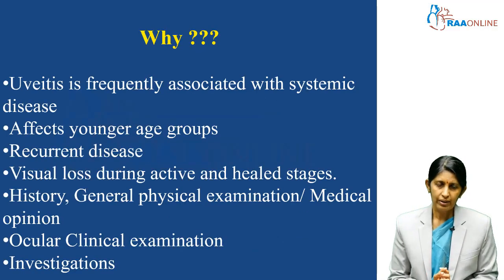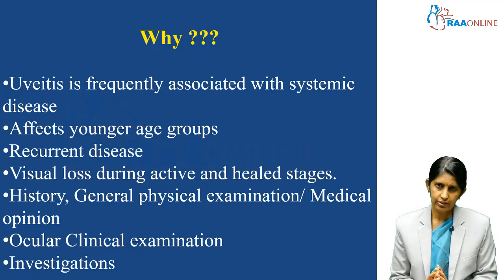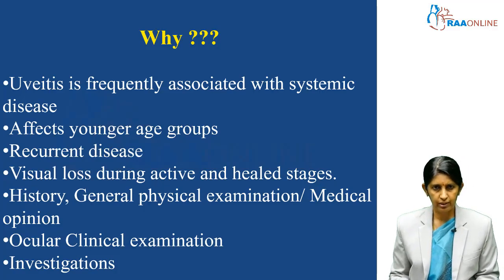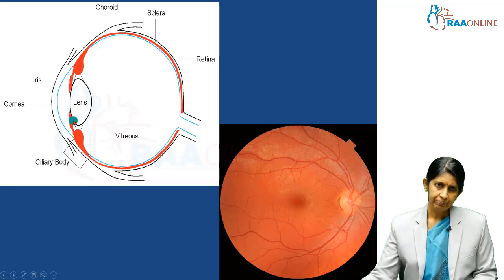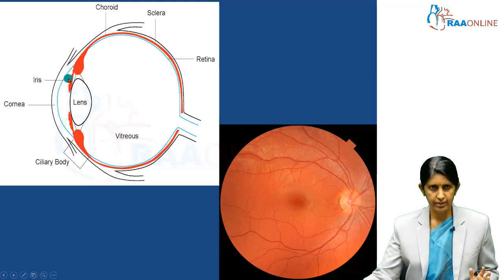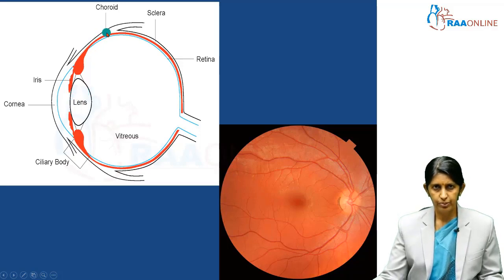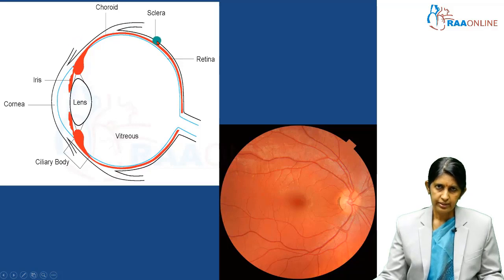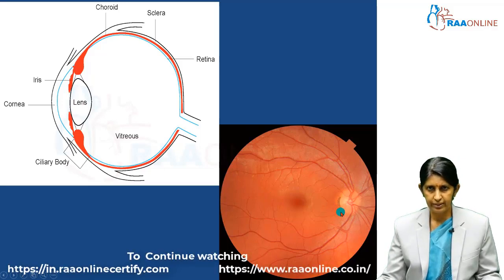Ophthalmology | Anterior Uveitis | Raaonline